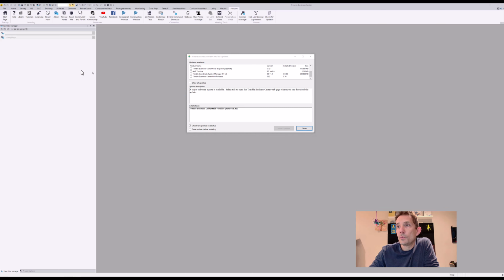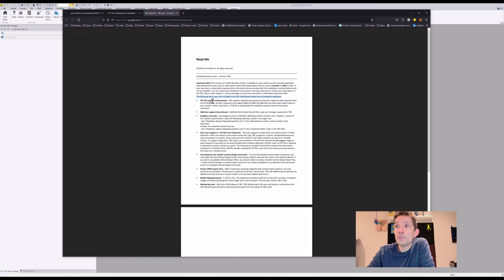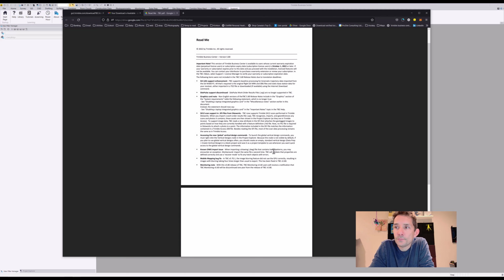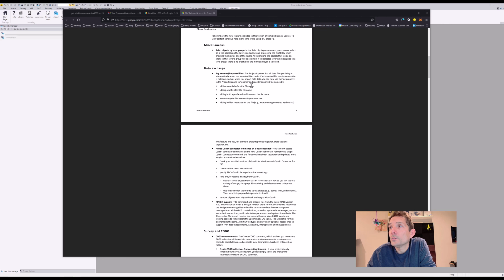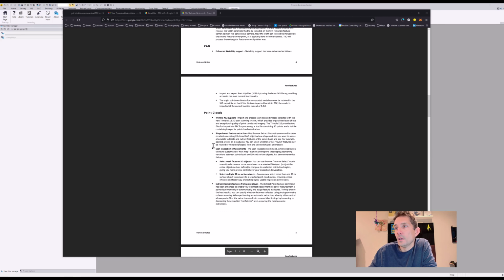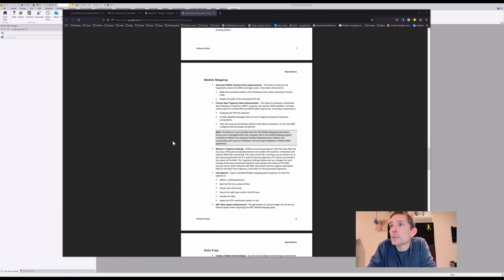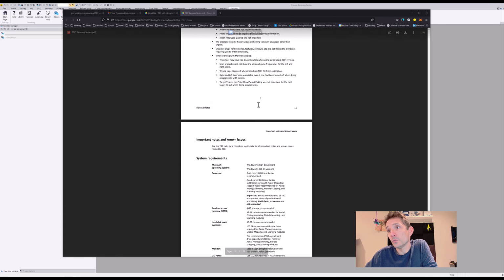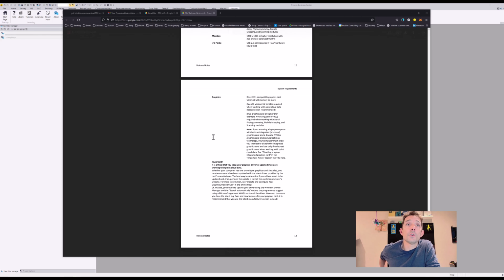Trimble Business Center v5.80 - read me and release notes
In this video I will go through TrimbleBusinessCenter v5.80 (TBC v5.80) download, read me and release notes.